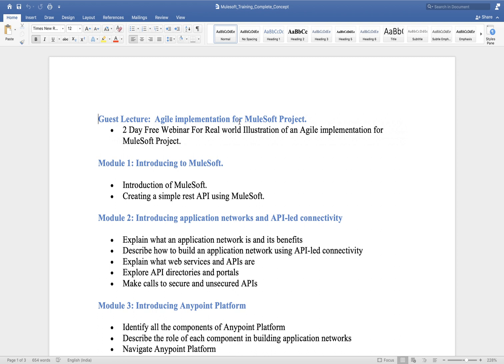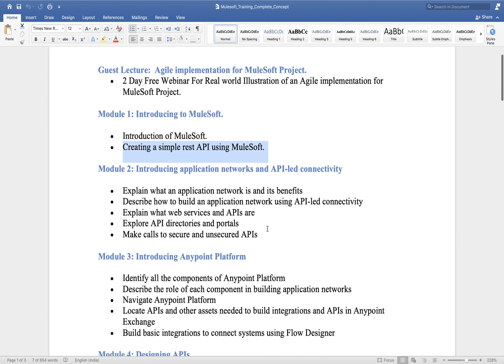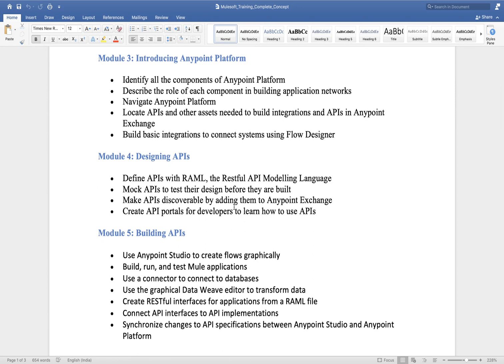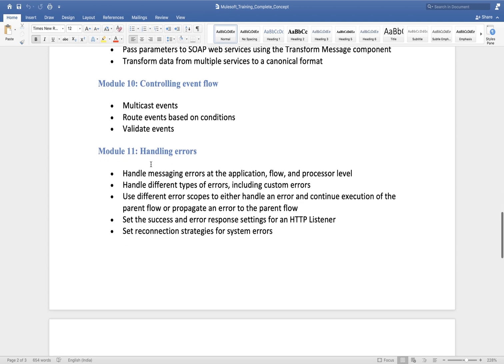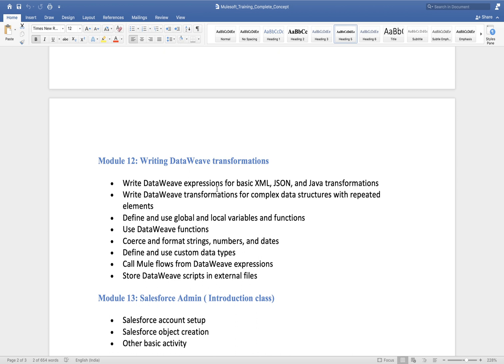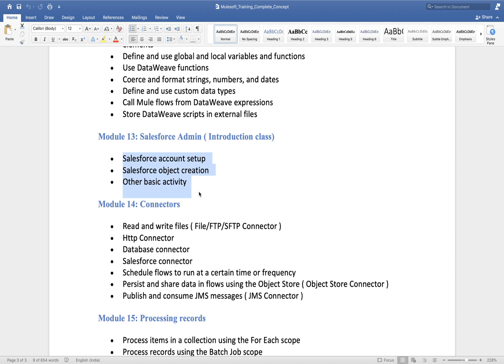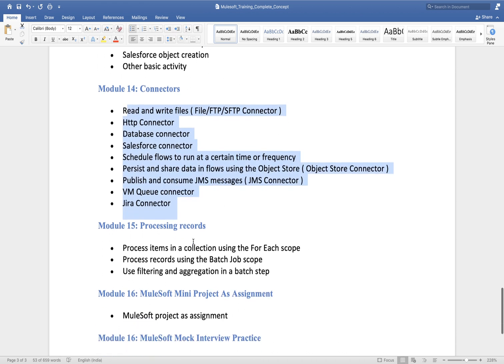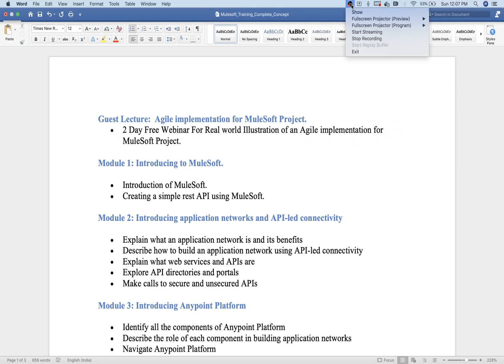Mulesoft Training -:- Batch A -:- Day 01 -:- Introduction Part 01